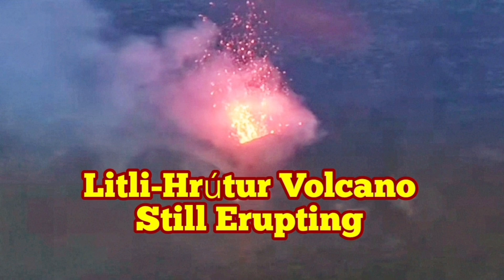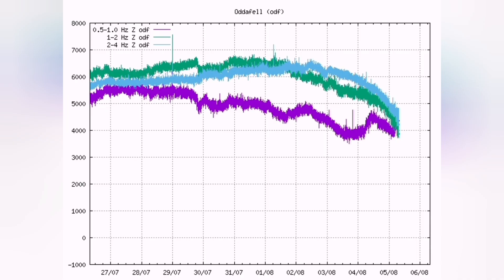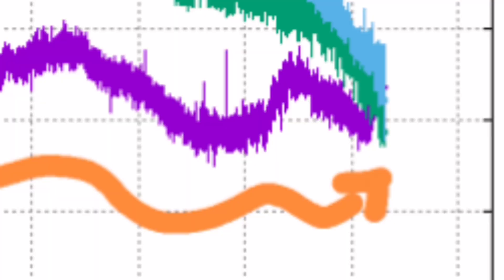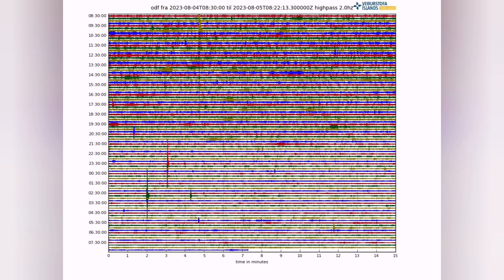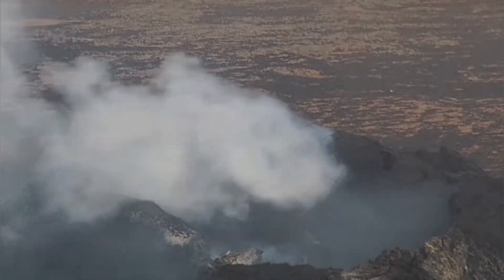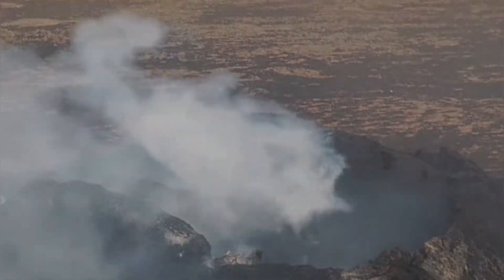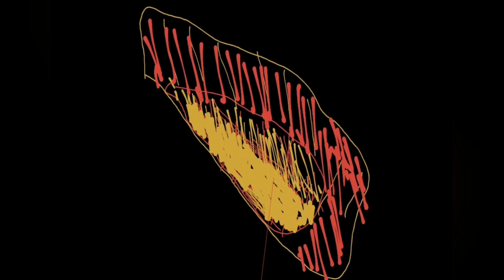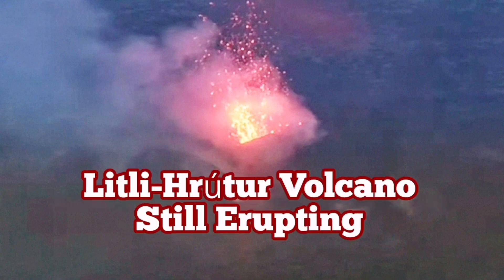Litli-Hrútur Volcano Is Still Erupting In Iceland Litli-Hrútur Fagradalsfjall Volcano Eruption Site